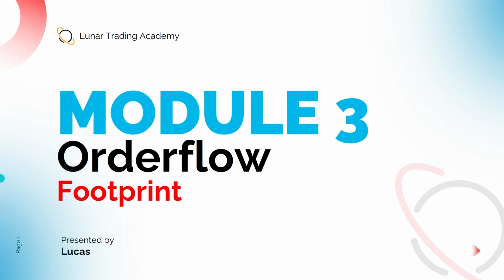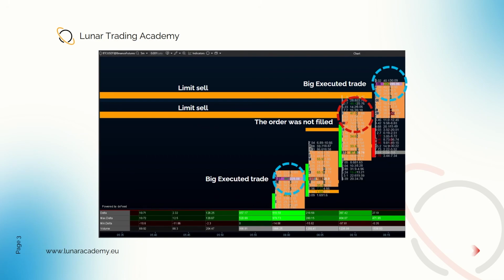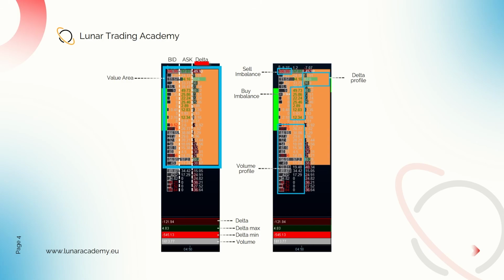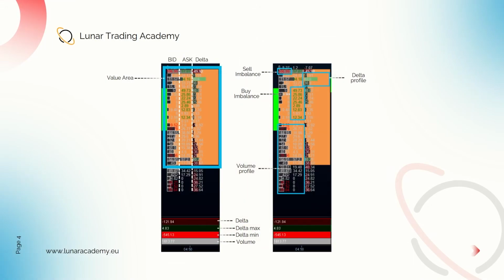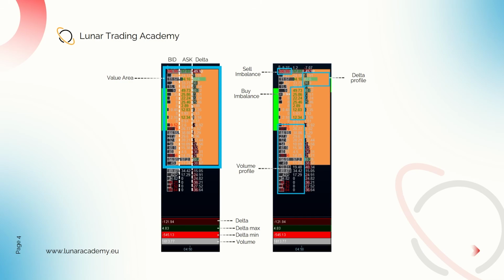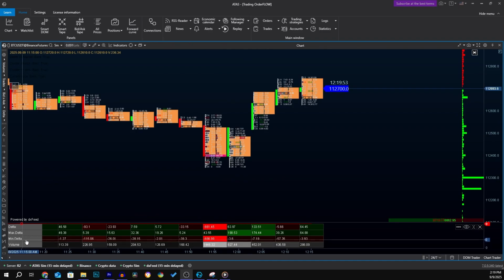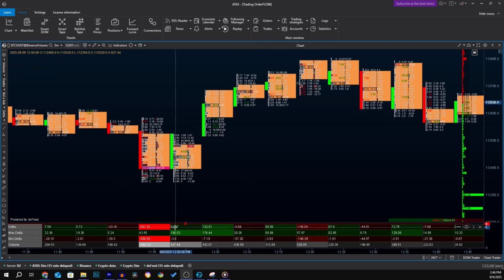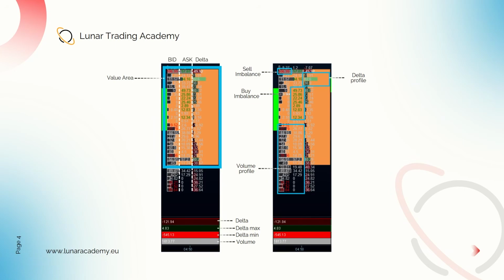Footprint Charts Decoded: Spot Reversals Before They Happen